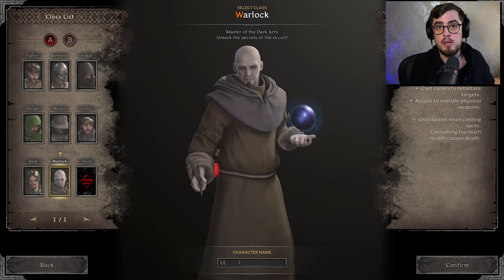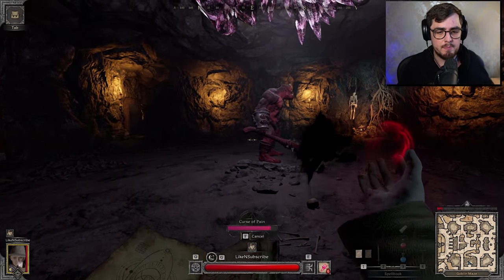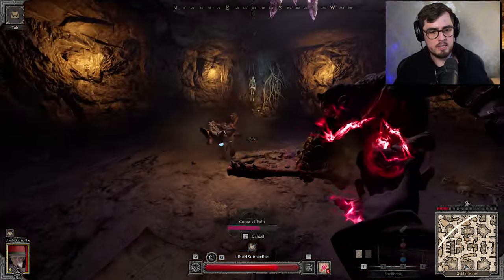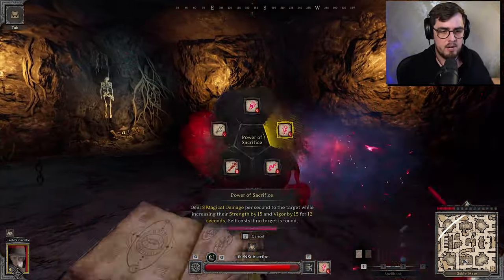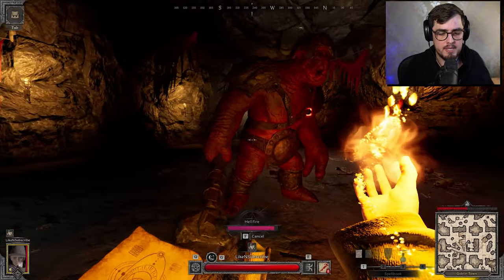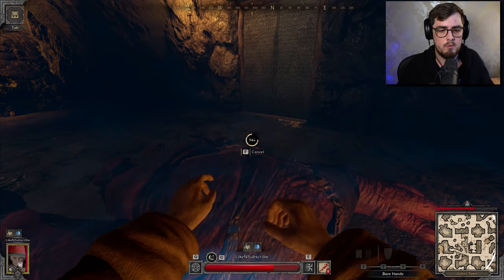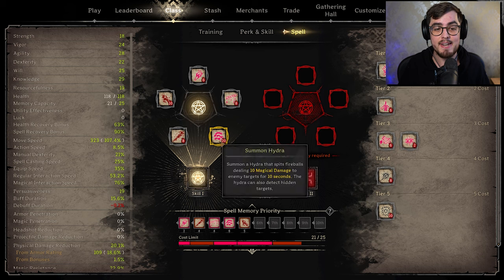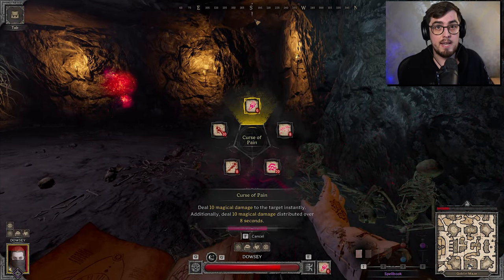Kill Cyclops & Cave Troll Level 1 as Warlock! | Dark and Darker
This guide shows how to kill Cyclops and Cave Troll in Goblin Caves as Warlock at Level 1! Do both solo bosses instantly in Dark and Darker

00:00 - Intro
00:37 - Level 1 Perks/Spells/Build
01:54 - Level 1 Cyclops
06:08 - Level 1 Cave Troll
9:42 - New TM/Lifedrain Build for Geared Warlocks
10:16 - Cyclops with Gear
12:21 - Outro

MAIN CHANNEL: / @dowsey
SUPPORT ME: / @DOWSEYplus